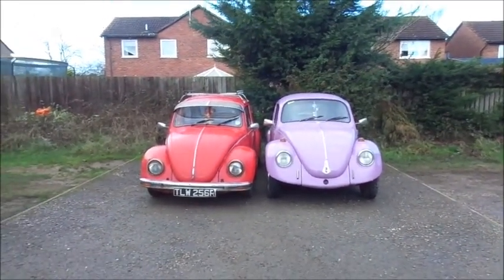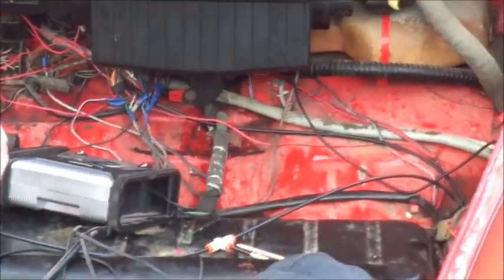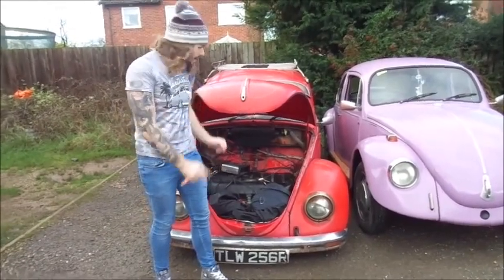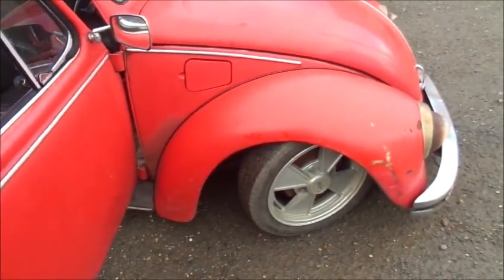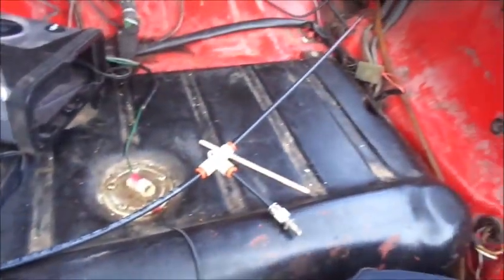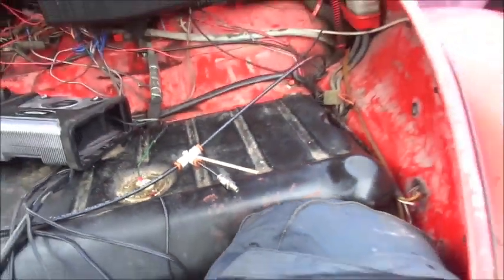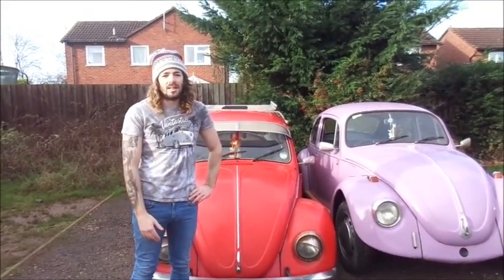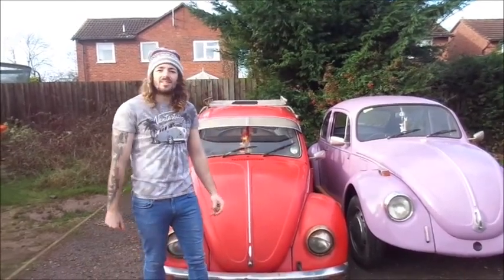Air suspension explained Volkswagen Beetle (air shocks)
Quick video showing the difference between standard suspension and air suspension.